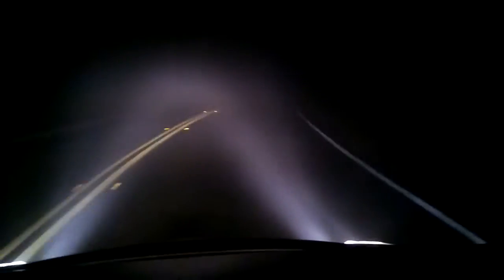Late night Dillon Beach trip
Dillon beach road trip Sunday September 26th 2015